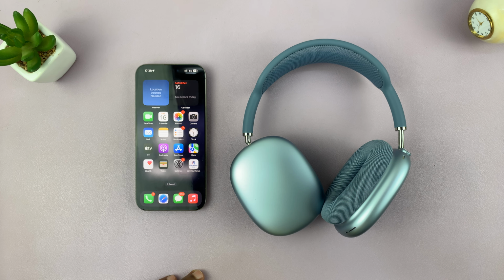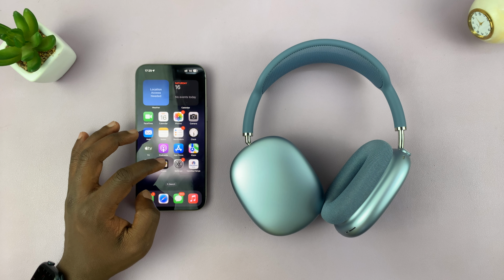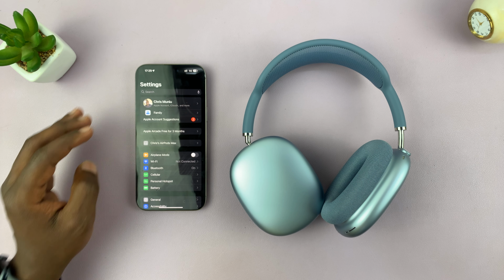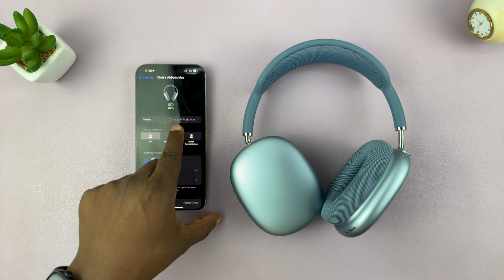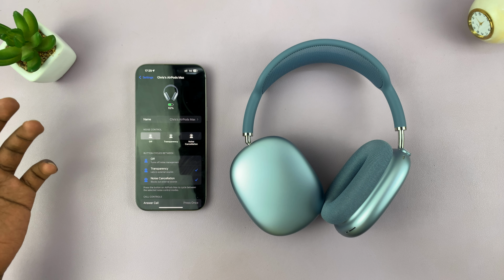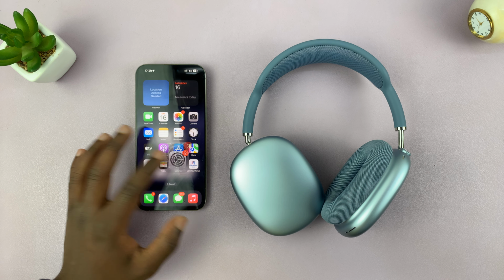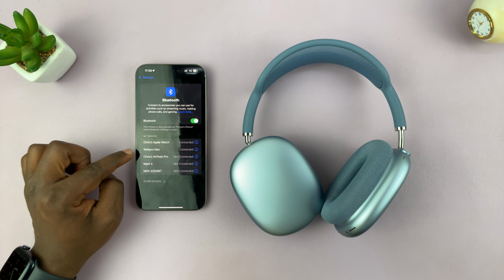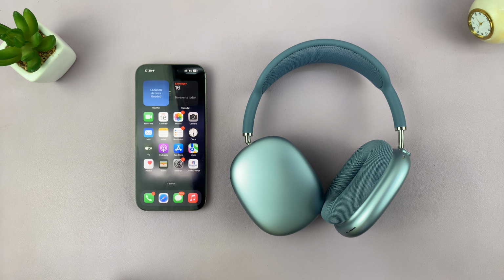How To Rename AirPods Max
Learn How To Rename AirPods Max.

In this video, we’ll walk you through the simple process of renaming your AirPods Max! Whether you're looking to personalize your headphones or simply want to distinguish them from other devices, changing the name is quick and easy.

If you're ready to give your AirPods Max a new identity, watch this tutorial and follow the steps!

1. By default your AirPods use your iPhone name. To change it to something different, begin by opening the Settings app on your iPhone.

2. From here select your AirPods. At the top of the AirPods settings menu, you should see your current name for the AirPods.

3. To change it, select the current name, then type in your new name. Once done, go back to the previous menu and you should see your new name has been applied.

AirPods Max

Cell Phone Tripod Adapter